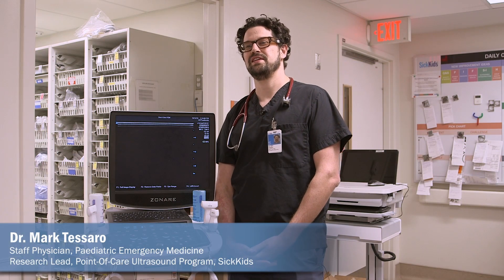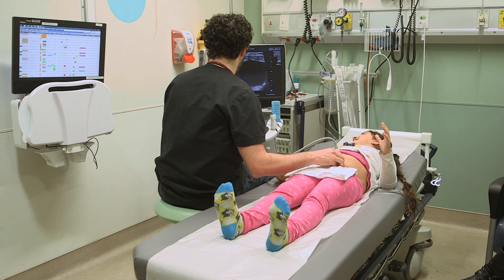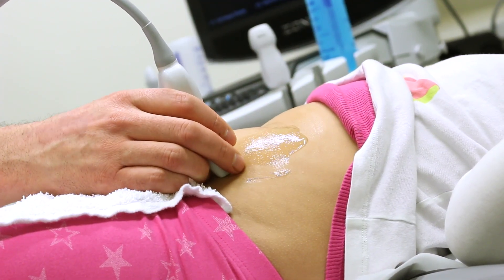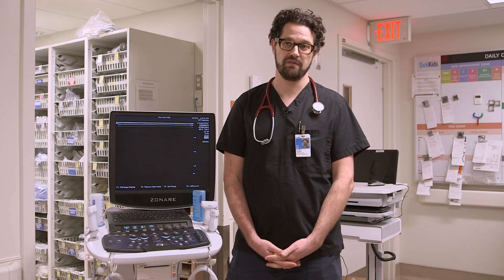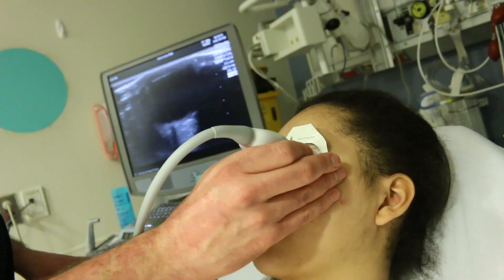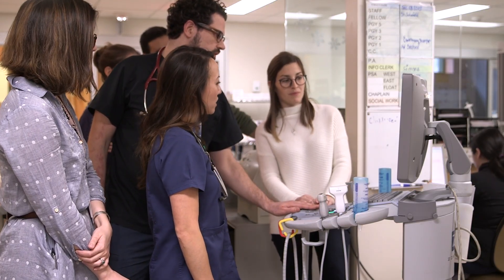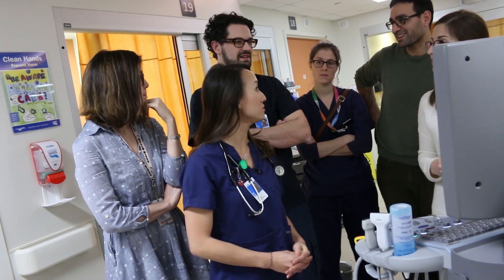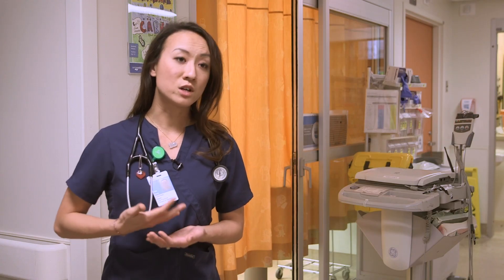Point-of-care ultrasound leads to more efficient and accurate diagnoses in SickKids emergency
They’re calling it ‘the stethoscope of the future’. A portable technology called point-of-care ultrasound is helping doctors at The Hospital for Sick Children (SickKids) provide better and more efficient bedside care in the emergency department, and it’s having a huge impact.